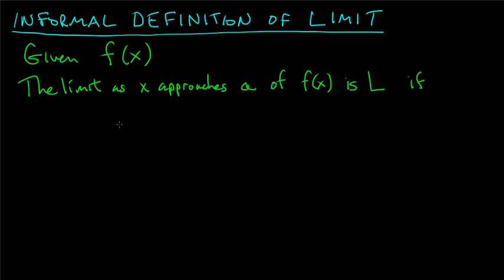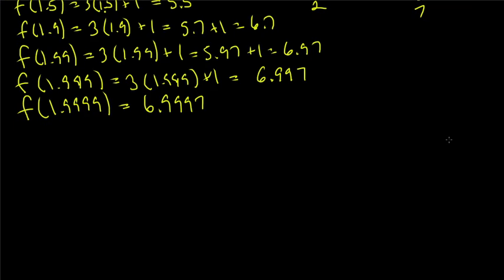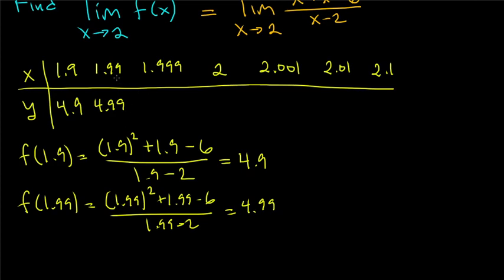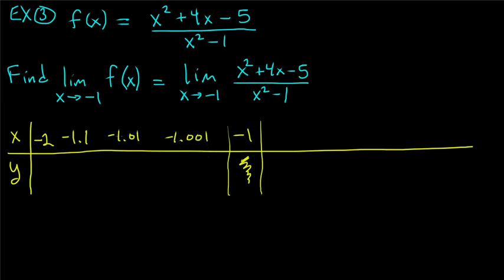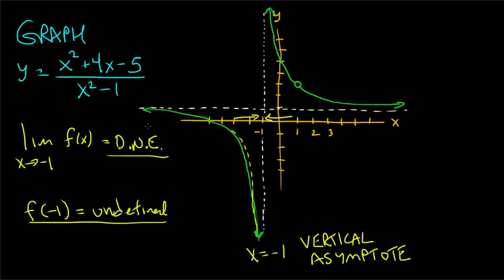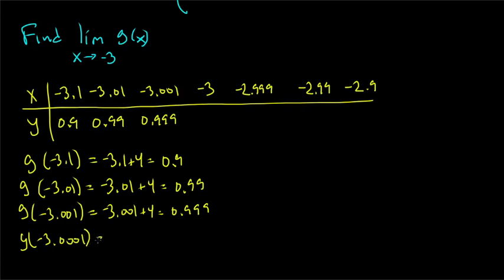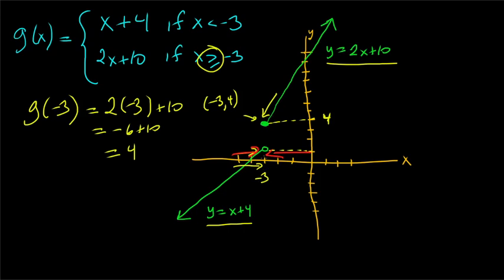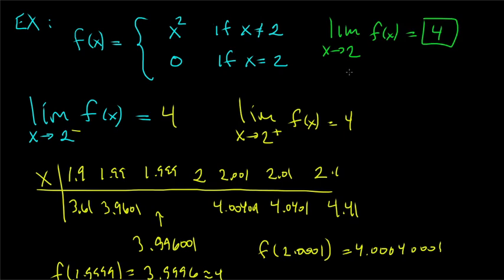MAT 254 section 2 2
The informal definition of the limit.  Calculating limits numerically (using a table of values) and graphically.
0:01 Informal definition of a limit
2:40 Example 1: Find the limit of a function numerically
10:53 The distinction between the limit and the value of the function
13:30 Finding the same limit graphically
15:47 Example 2: Finding the limit of a function numerically
22:42 Finding the same limit graphically
26:37 Example 3: Finding the limit of a function numerically
35:37 Finding the same limit graphically
41:42 Example 4: Finding the limit of a piecewise-defined function numerically
47:33 The idea of left-handed and right-handed limits
52:58 Finding the same limit graphically
55:07 Example 5: Finding the limit of another piecewise function
1:02:45 Example 6: Finding the limit of yet another piecewise function